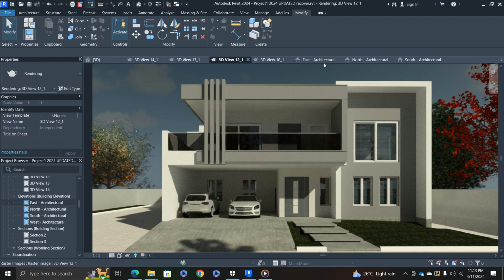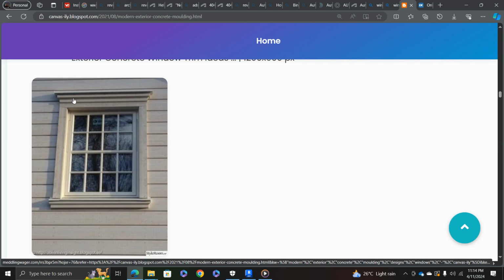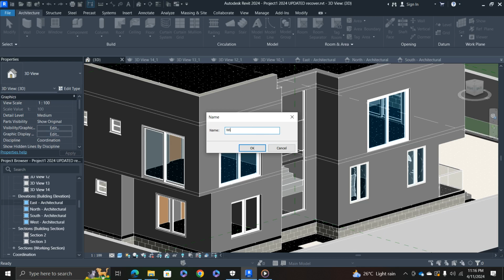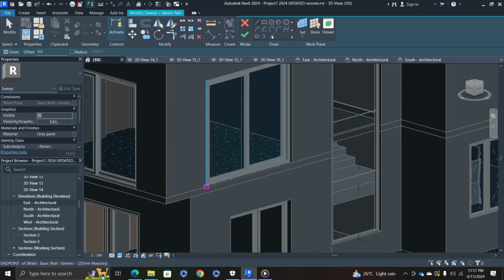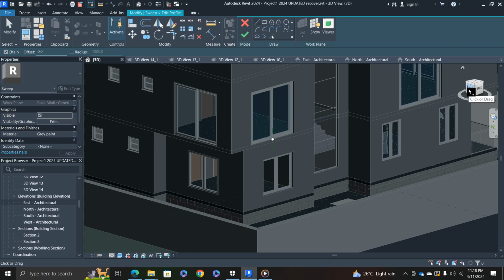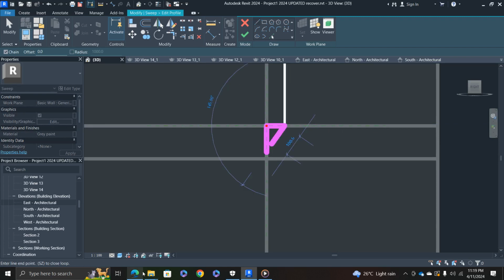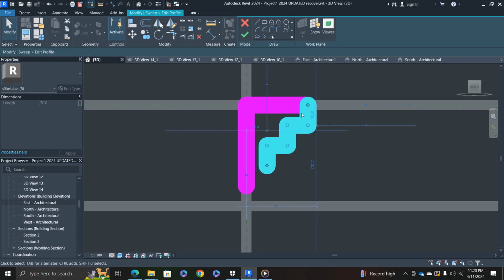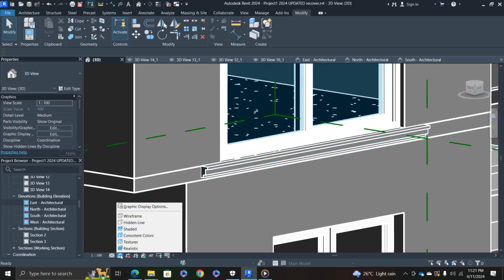Creating Window Hood in Revit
This tutorial explains basic principle to create window hood in revit.